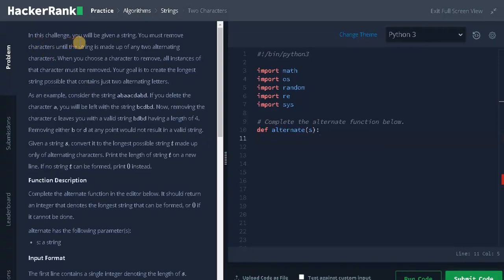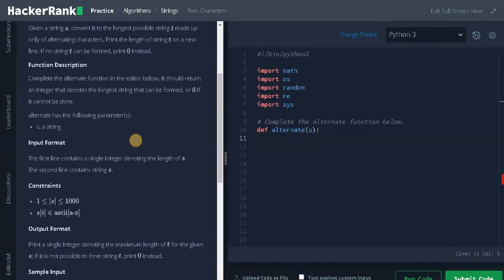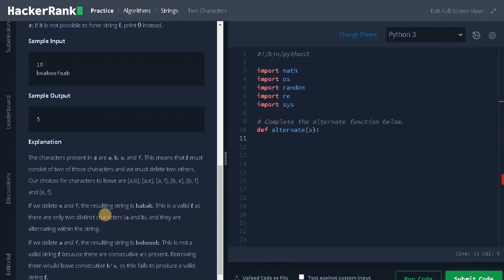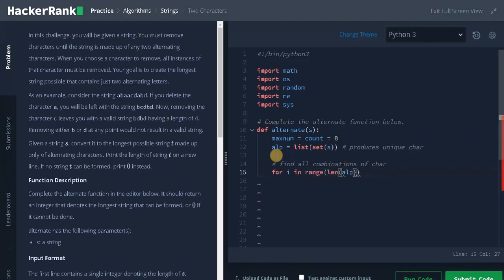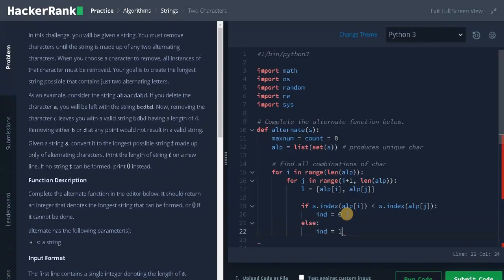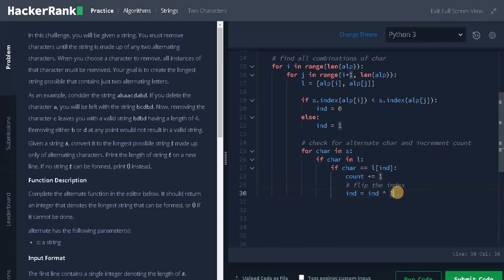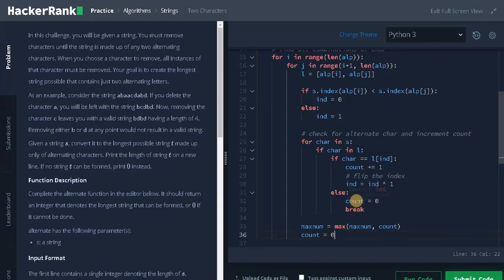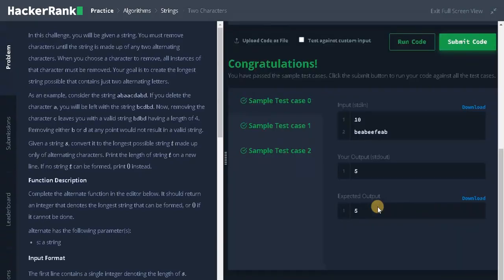81 - Two Characters | Strings | Hackerrank Solution | Python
⭐️ Content Description ⭐️
In this video, I have explained on how to solve two characters problem by using a simple xor operation and conditions in python. This hackerrank problem is a part of Problem Solving | Practice | Algorithms | Strings | Two characters and solved in python. The complexity of this solution is O (n).